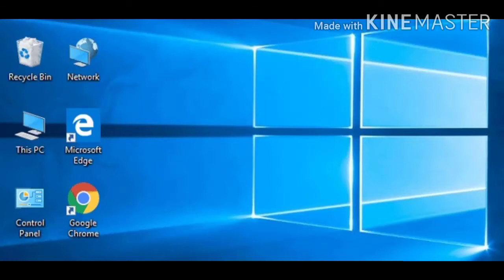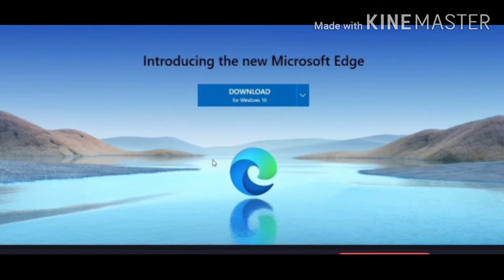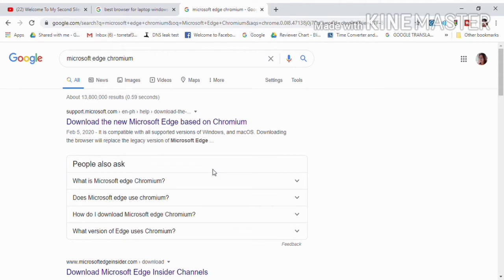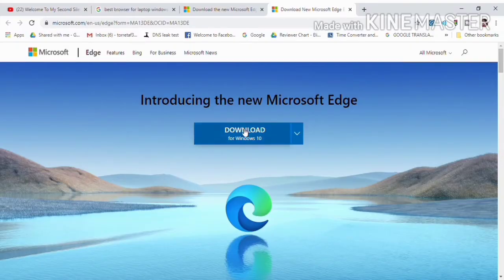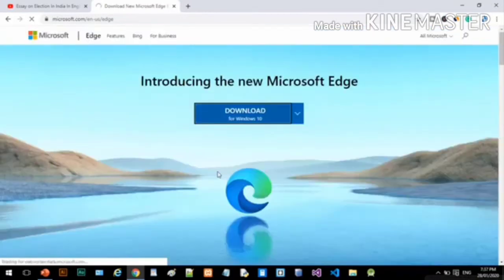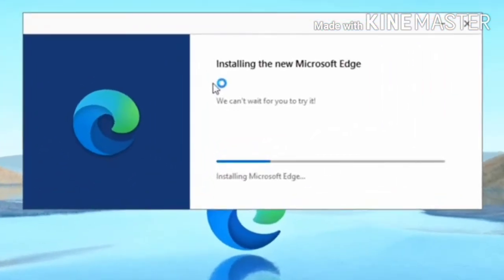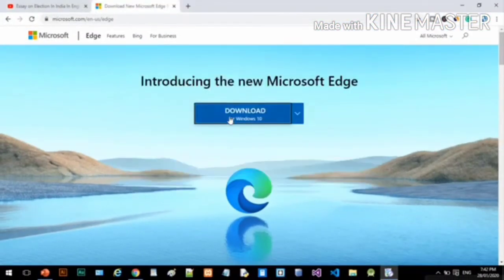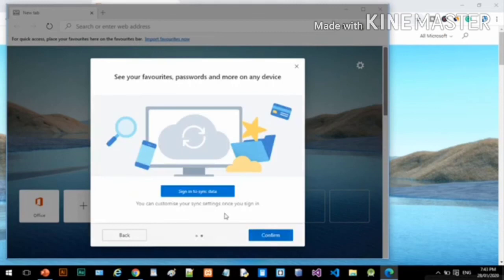How to install Microsoft Edge in Windows 10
I am showing you on how you can easily download the new version of Microsoft Edge Browser.